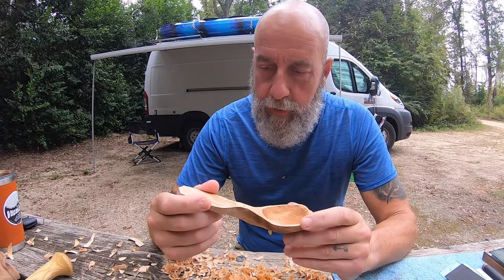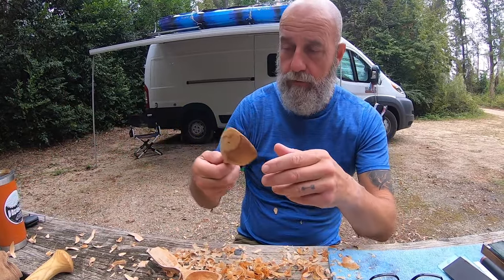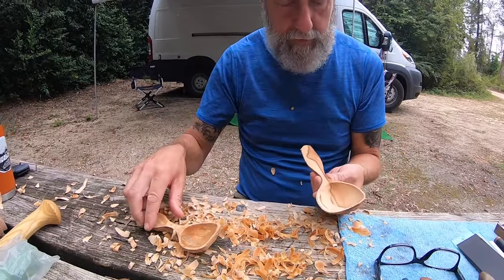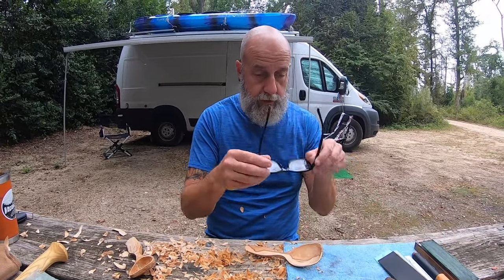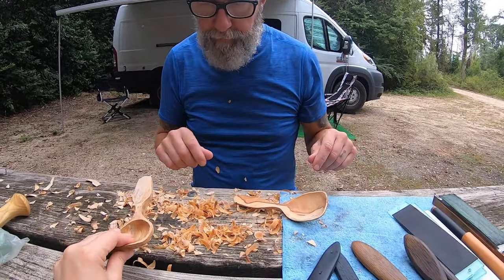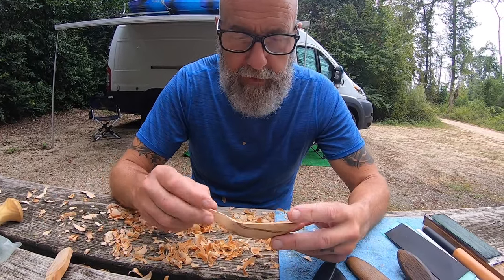The Simple Craft Of Spoon Carving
Hook Knife SK1
Hook knife 164
Carving knife 106
As Amazon Associates we earn from qualifying purchases. You can find all the products we use plus support us for FREE by visiting our website and shopping through our Amazon links found

With your monthly pledge you will receive more up to date content/location, early release videos, patron exclusive videos, product reviews, give-aways, discounts, meet-ups, and more!